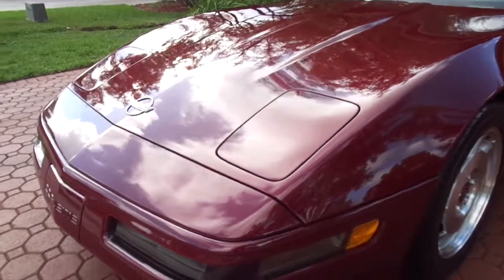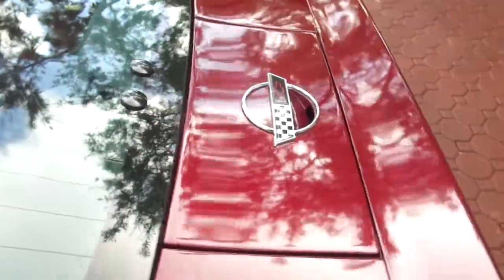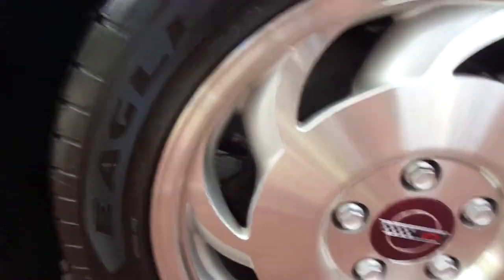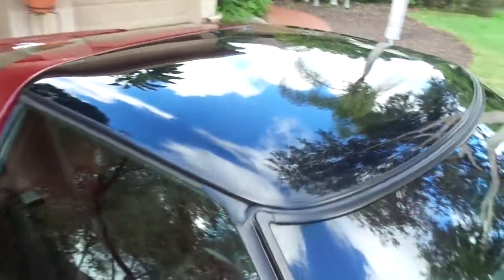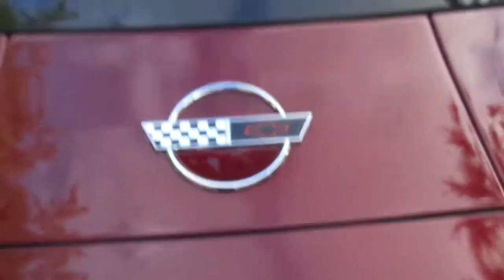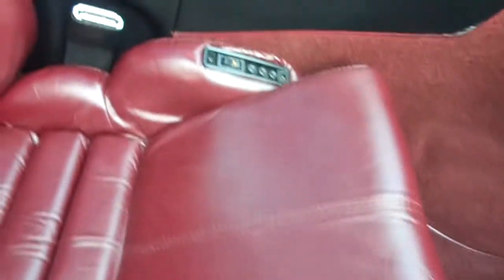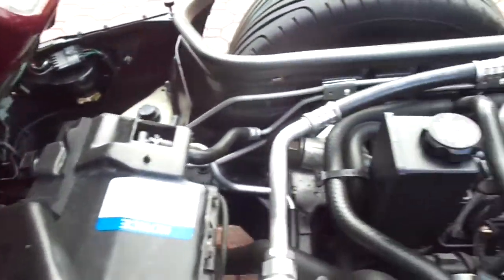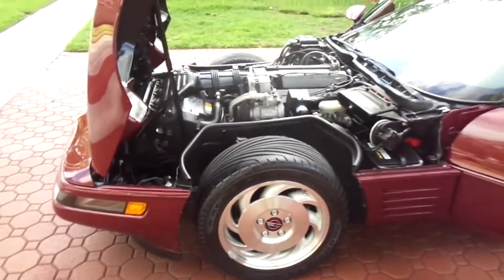1993 CHEVROLET CORVETTE 40TH ANNIVERSARY ADDITION CALL JACK AT